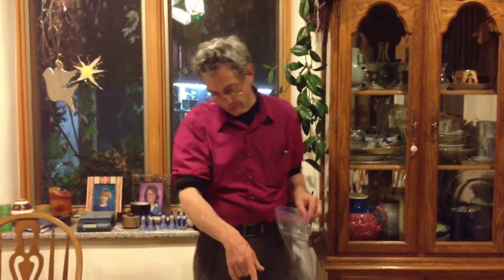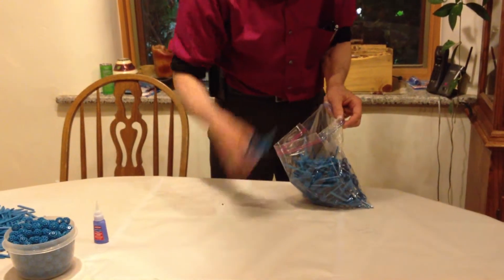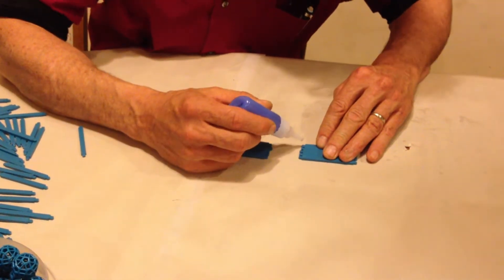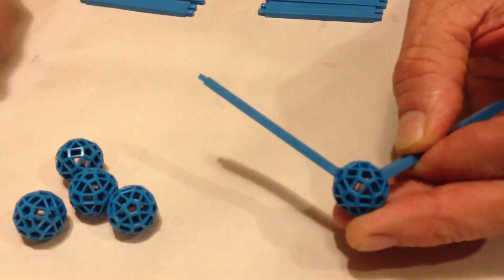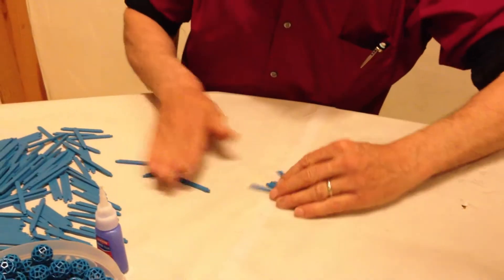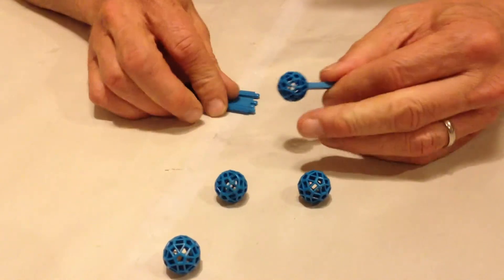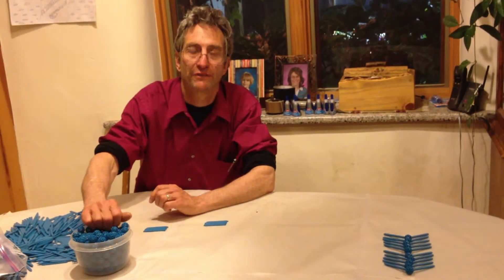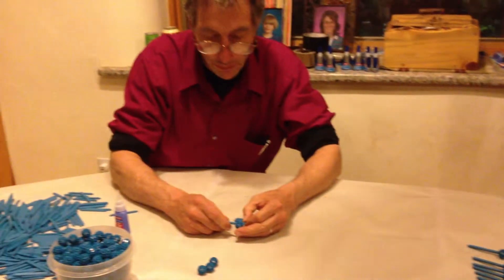How to make Zometool boomerangs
Paul Hildebrandt shows Pentidisc volunteers an efficient way to make "boomerangs" using 2 Zometool blue struts, one Zometool ball and super glue. A boomerang is the smallest modular building unit in Fabien Vienne's monumental fractal sculpture, the Pentidisc, to be installed at Saxion University, Enschede, Holland, during the Bridges art-math conference on 29 July 2013